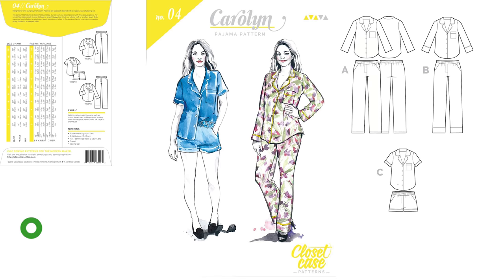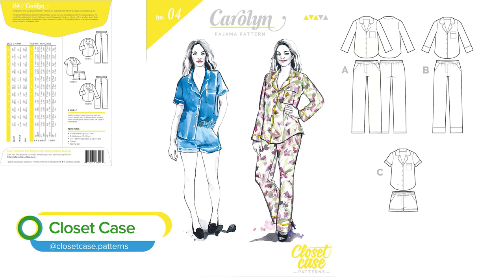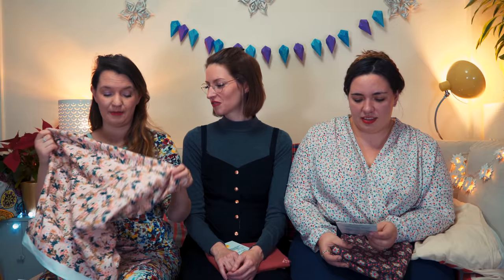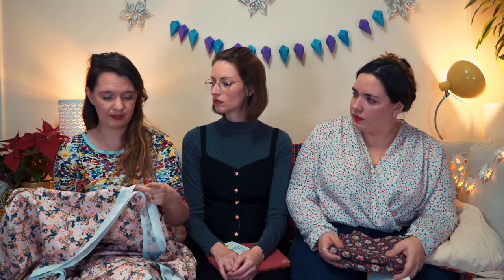Pattern Pals - Ep. 11 - Happy New Year and a Pyjama Adventure!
Hiya Pals! Happy New Year to you all! We're super excited to be back with you after an extended break and we're ready to go! This month we're going to be making the Closet Case Carolyn Pyjamas

We were generously gifted our fabric from Harriet from Sew me Sunshine, such a New Year treat for us and we can't wait to show you our finished makes in a few weeks!

Barbara is wearing a Nina Lee Kew Dress with a Rowan Bodysuit, both from previous videos.

Our videos are produced with the help of the wonderful @brotherbloat